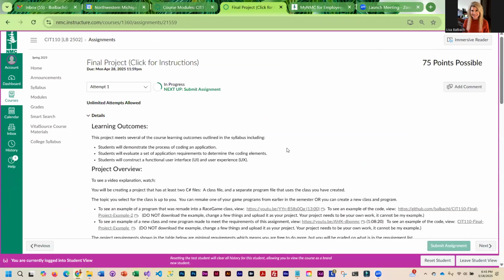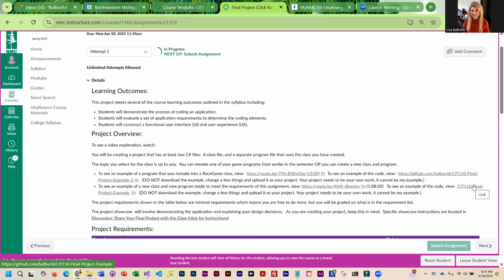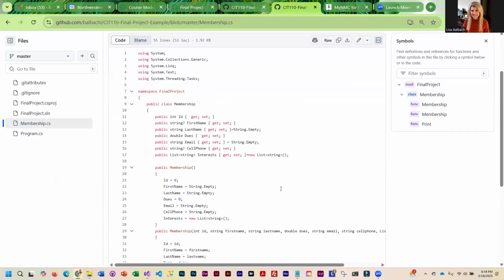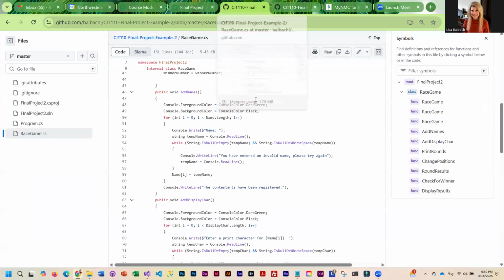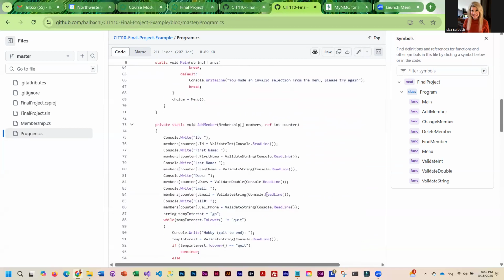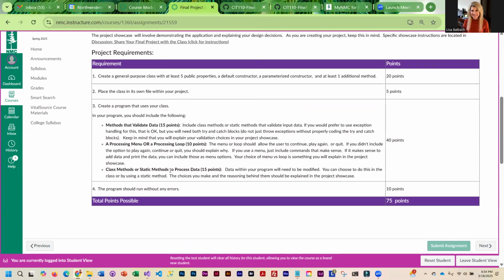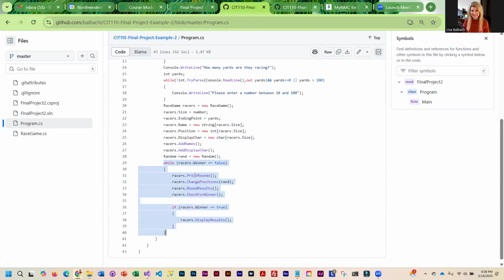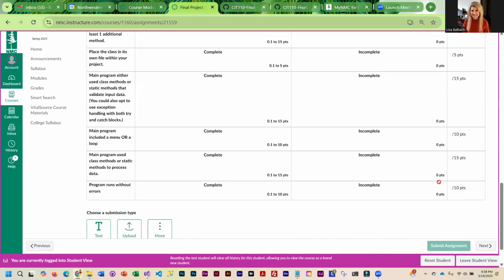CIT110 Final Project Instructions Spring 2025